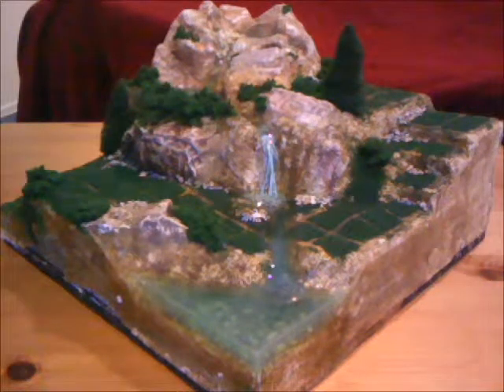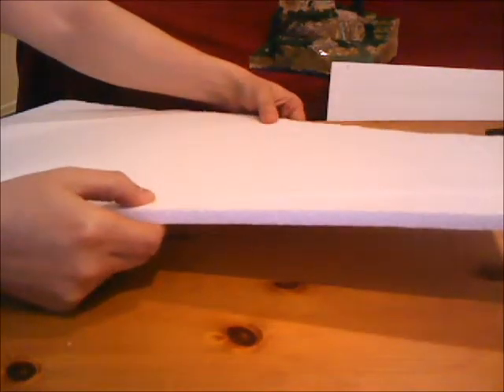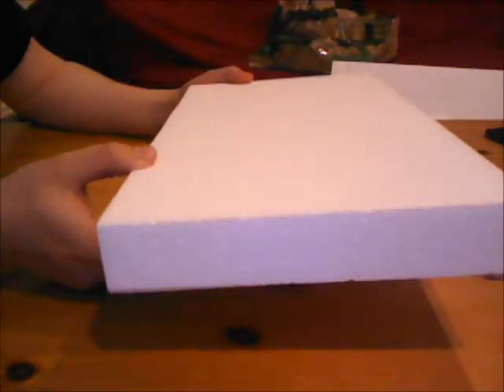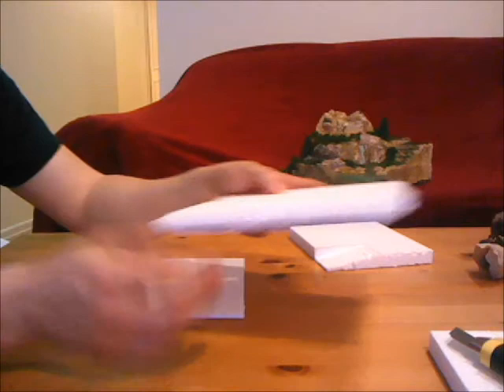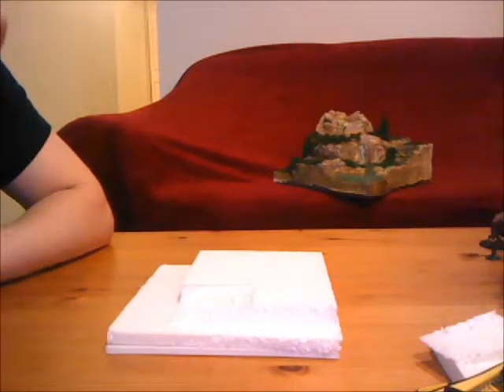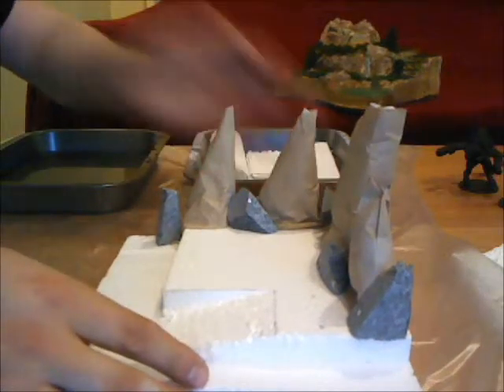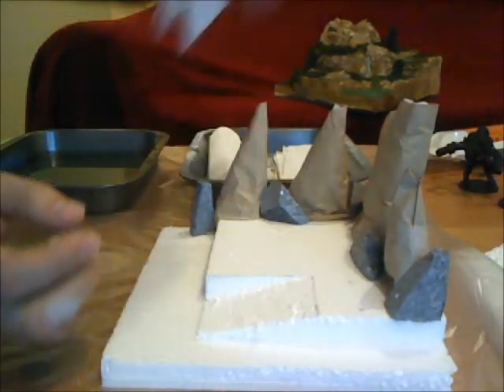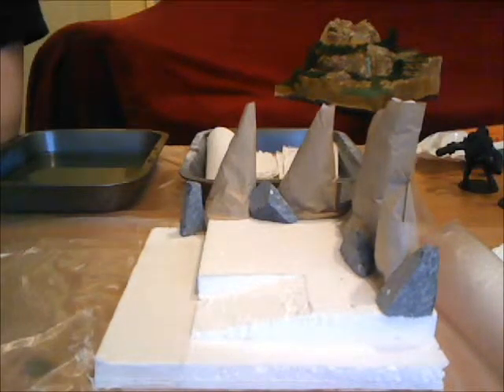3D Game Terrain Tutorial Part 1 ( Forming Structure )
How to Tutorial for my 3D terrain video.
Part 1 covers materials, forming a basic structure & using plaster
Part 2 covers painting and other aesthetics